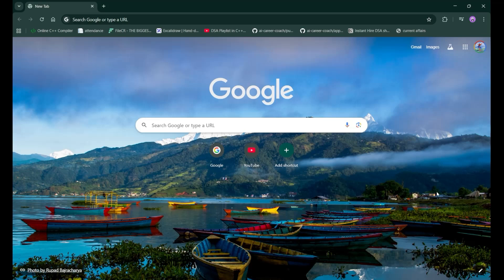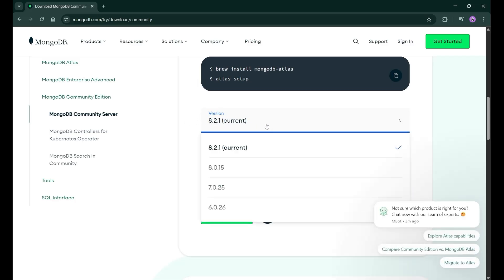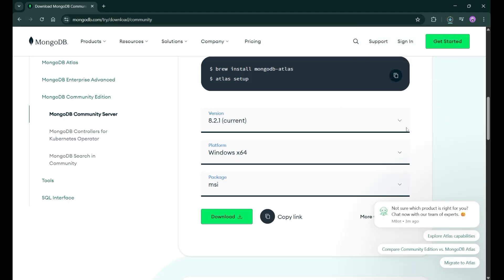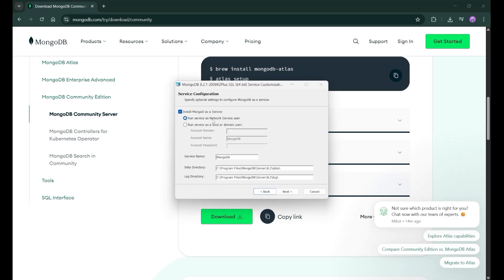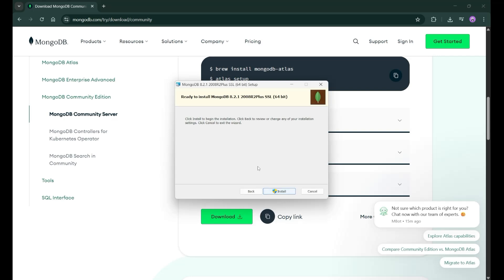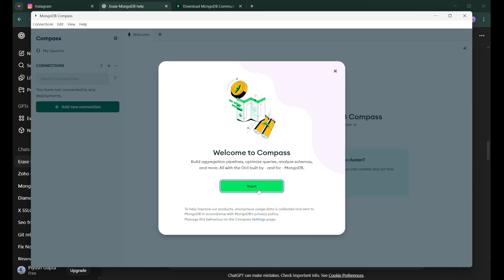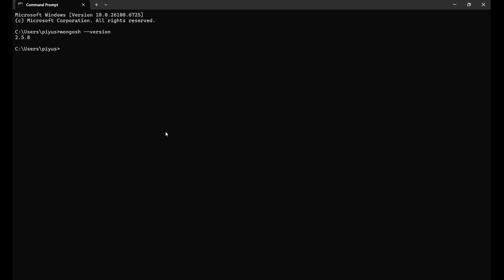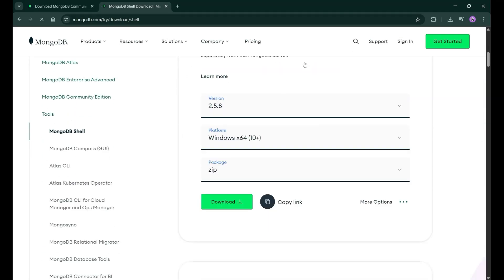MongoDB Tutorial 1 - How to install MongoDB 8 on Windows 11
How to Install MongoDB 8 on Windows 11 (Step-by-Step Guide)

**Description:**
In this tutorial, we’ll walk through **how to install MongoDB 8 on Windows 11** — step-by-step and beginner friendly! Whether you're learning backend development, working with Node.js, Express, Python, or planning to build real-world database applications, MongoDB is one of the most powerful NoSQL databases you need to know.

We’ll download MongoDB Community Server, configure the installation, and set up MongoDB as a Windows service so it starts automatically. We’ll also install **MongoDB Compass**, a GUI tool that allows you to manage and view your database visually — great for beginners and professionals.

### In This Video, You Will Learn:

✅ What MongoDB is and why it's used
✅ How to download MongoDB 8 Community Edition from the official site
✅ How to install MongoDB step-by-step on Windows 11
✅ How to **enable MongoDB as a Windows service**
✅ How to verify MongoDB installation using the Command Prompt
✅ How to install & use **MongoDB Compass** graphical interface
✅ How to create your first database and collection inside MongoDB Compass
✅ Common installation errors and how to fix them

### Why MongoDB?

MongoDB is a **NoSQL document database** used in:

* Full-Stack Web Development (MERN Stack)
* REST APIs and Microservices
* Real-time applications like chat systems
* Data analytics, caching, and cloud storage solutions

It stores data in **flexible JSON-like documents**, making it super easy to work with.

### Who This Tutorial is For:

👉 Complete beginners learning databases
👉 MERN Stack learners (MongoDB + Express + React + Node.js)
👉 Backend developers
👉 Students working on web development projects
👉 Anyone setting up MongoDB for work or personal projects

### After Watching This Video, You’ll Be Able To:

* Install MongoDB 8 correctly
* Run MongoDB as a background service
* Use MongoDB Compass to manage databases visually
* Start building apps with MongoDB as your database

Have questions? Drop them in the comments — I reply to everyone!

🚀 Let’s get MongoDB 8 installed and start building powerful applications!